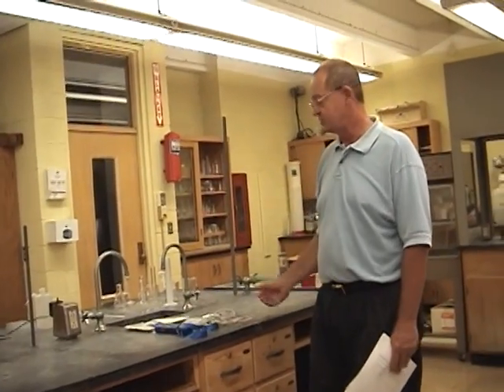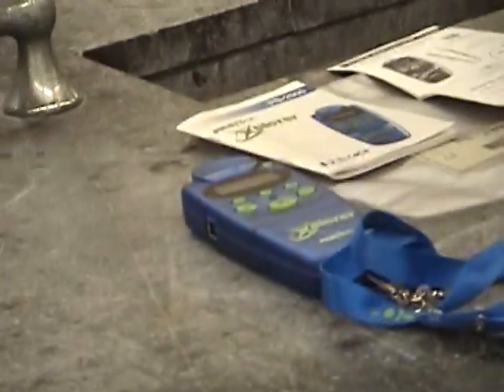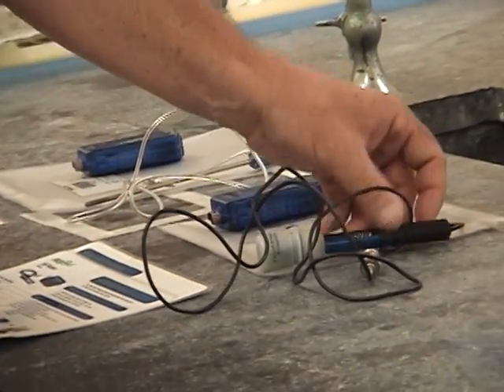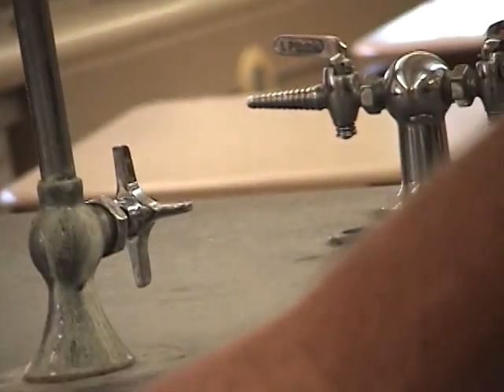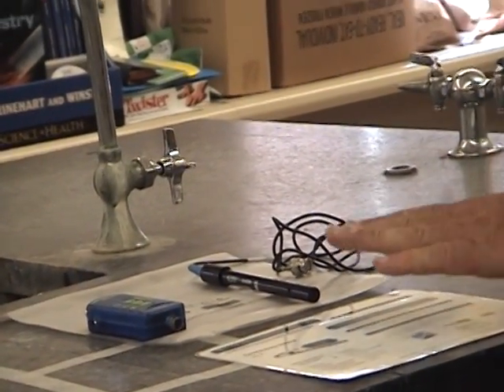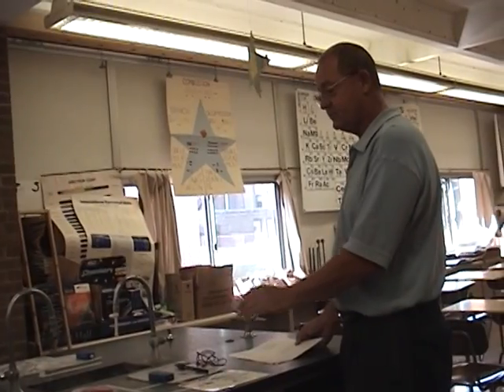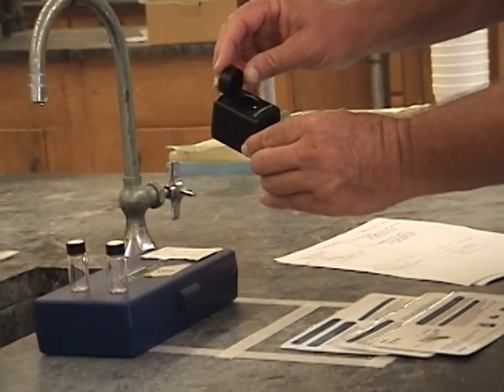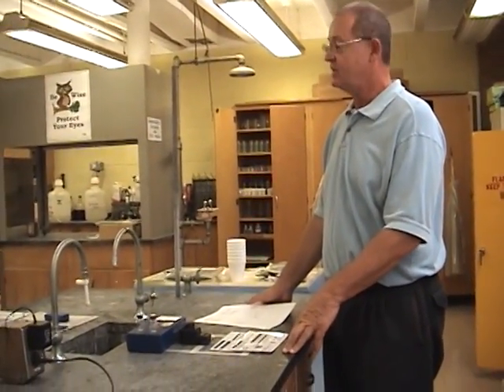Chem Lab Equipment Inventory Part 2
Electronic equipment available to all students at each station in drawers 4-8 at WDHS in the Chemistry Lab